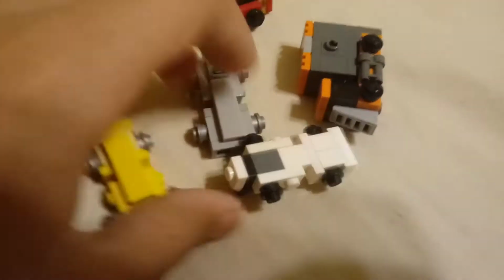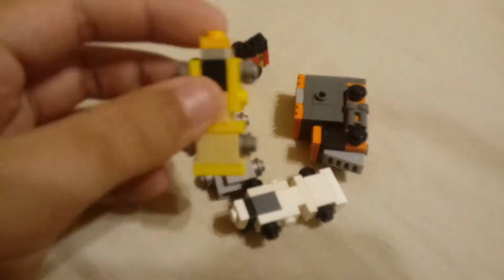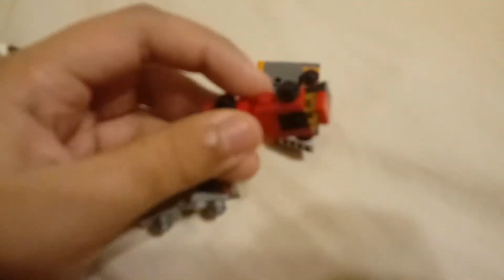Lego transformer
Iekwgddtu8fryorjrbfjfijdhrdfur uhh uwkwhwis